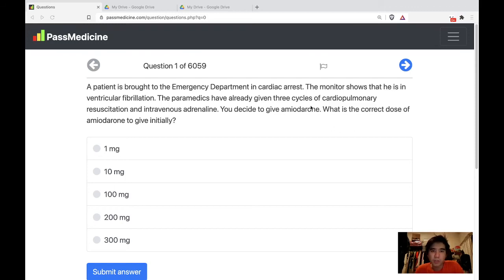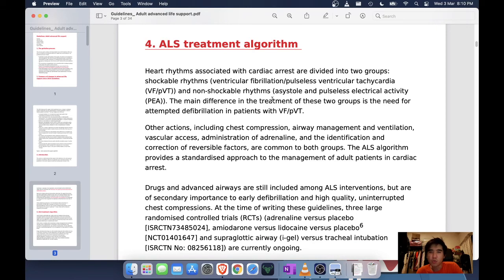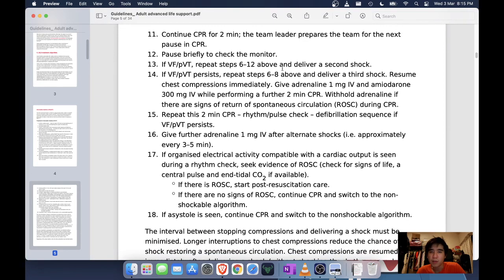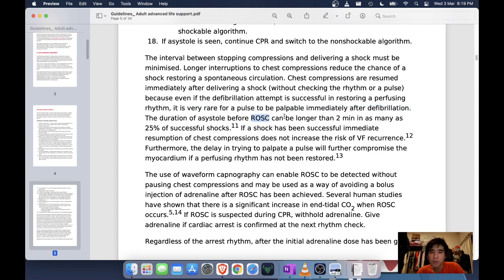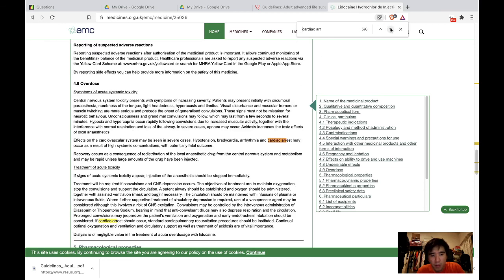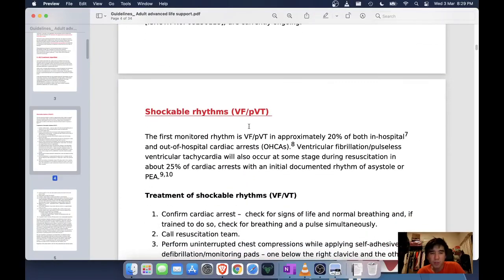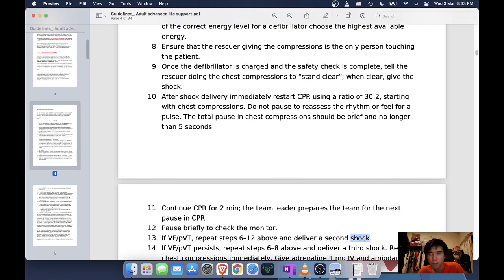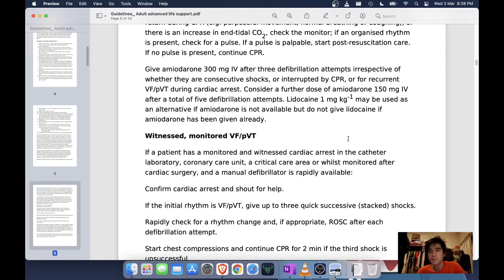Learning from passmedicine questions - Adult advanced life support algorithm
Adult advanced life support (summarised)
1. Unresponsive, no breathing, no pulse
2. Call resus team
3. Start chest compressions 30:2, someone attach defibrillator pads
4. Stop less than 5s to check ECG, if shockable, shock, if not, no shock
5. Immediately resume CPR
6. After 3 rounds of CPR 30:2, check rhythm, shock, Give IV adrenaline 1mg + IV amiodarone 300mg
7. Continue CPR 30:2, check rhythm, shock cycle
- IV adrenaline 1mg every 2 cycles (every 3-5 mins)
- IV amiodarone 150mg after 5th shock